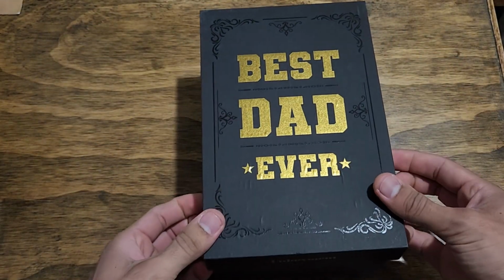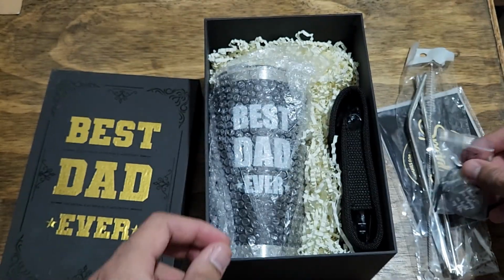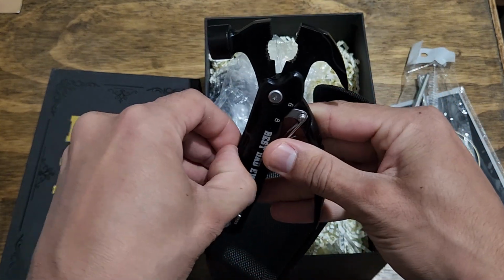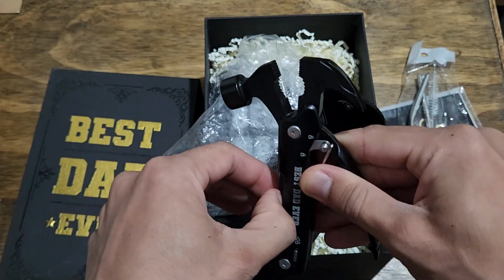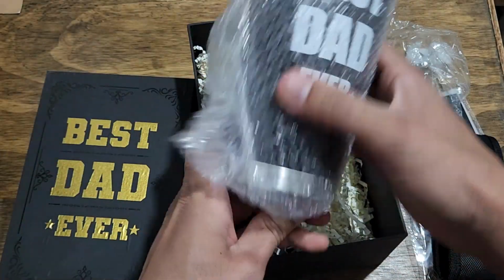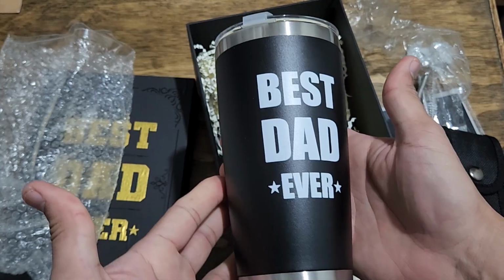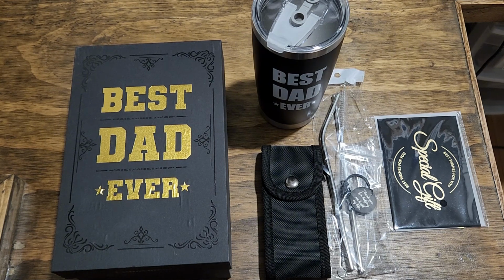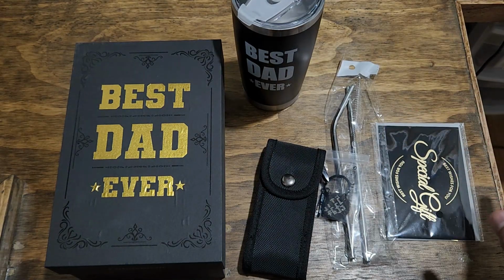Ultimate Gift for Dad 2025 🎁 | Best Birthday & Christmas Gift from Love One!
Surprise your dad with the ultimate gift set that screams “Best Dad Ever”! 🎉
In this video, I unbox and showcase the perfect gift for any dad — whether it’s for a birthday, Father’s Day, or Christmas. This all-in-one set includes a premium tumbler, a powerful multitool hammer, and more thoughtful goodies that any dad will love.

💪 Whether he's a handyman, coffee lover, or just deserves something special — this gift hits the mark!

🎁 What’s Inside:

"Best Dad Ever" Insulated Tumbler

Multitool Hammer (with screwdriver, wrench, pliers & more!)

Gift-ready packaging perfect for every occasion!

🔥 Give Dad something unforgettable!

💡 Perfect for:

Daughters looking to spoil Dad

Last-minute birthday gifts

Christmas gifts that stand out

Thoughtful gift baskets for any occasion